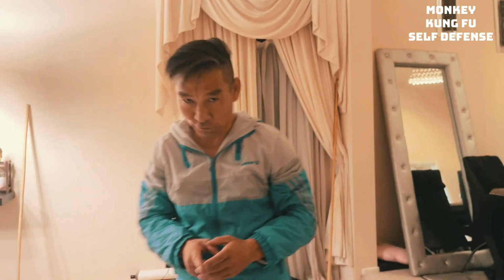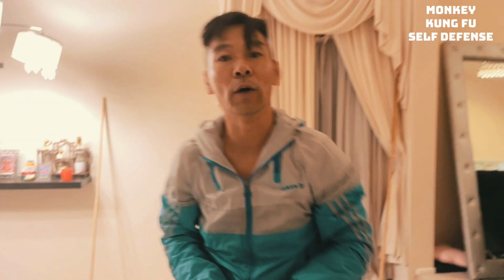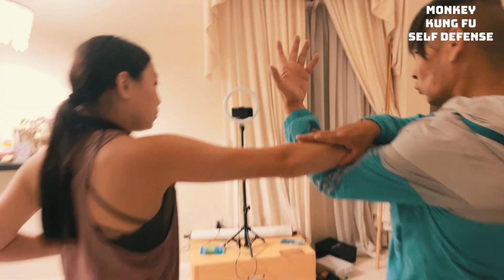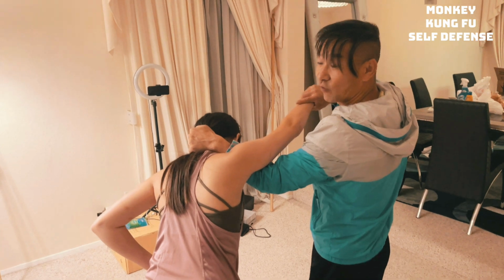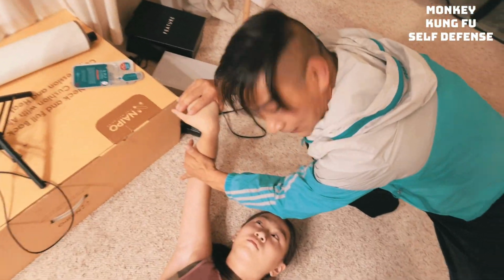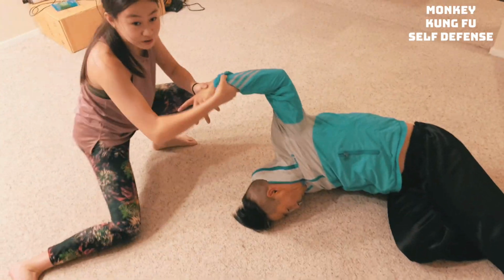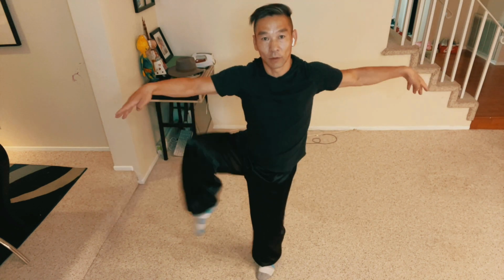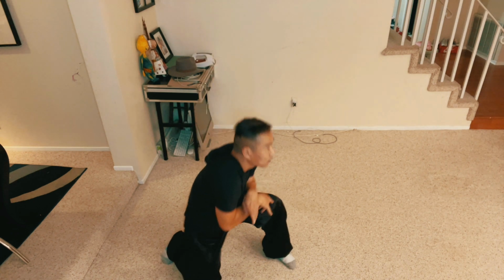monkey kung fu for beginners /lesson 5 , monkey vs tiger kung fu-self defense / learn KF @ home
this video bring you 5 top monkey kung fu techniques for attacks and defense for beginners .
monkey self defense
monkey kung fu vs tiger kung fu
monkey is fast ,
monkey is smart
monkey is deadly danger .

monkey kung fu speed / power
monkey kung fu for beginners conditioning

monkey kung fu workout

Monkey Kung Fu or Hóu Quán (猴拳, "monkey fist") is a Chinese martial art which utilizes ape or monkey-like movements as part of its technique.

There are a number of independently developed systems of monkey kung fu. Some are integrated in Five Animal Kung Fu, Ng Ying Kung Fu systems. On its own standing examples include Xíng-Zhě-Mén (行者門) named after the protagonist Sun Wukong of the popular Ming dynasty novel Journey to the West, Nán-Hóu-Quán (南猴拳) or Southern Monkey Fist originating from the Southern Shaolin Temple as well like How Chuen (猴拳) Monkey Kung Fu way of the mythical Sasquatch, as well as the better-known Dà Shèng Pī Guà Mén (大聖劈掛門) style of Hong Kong.